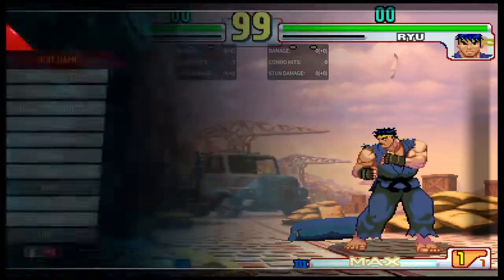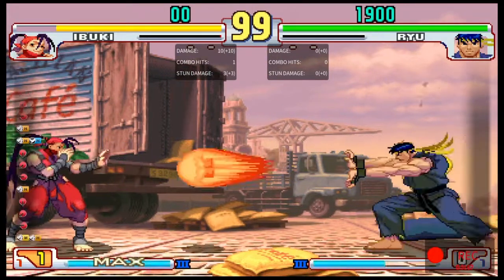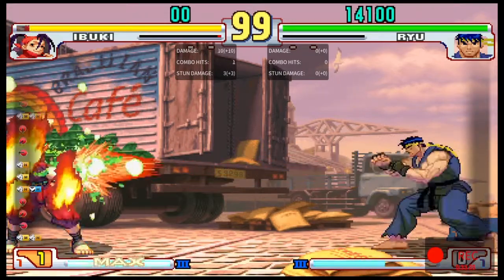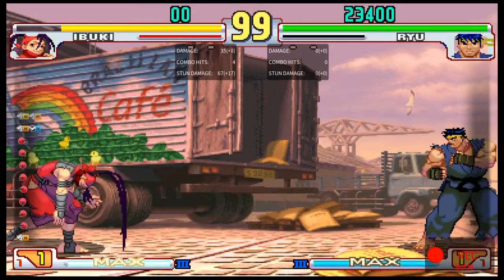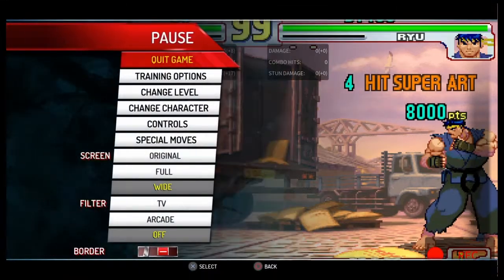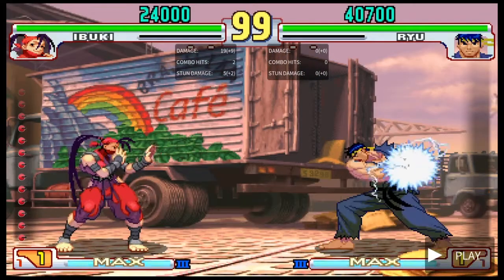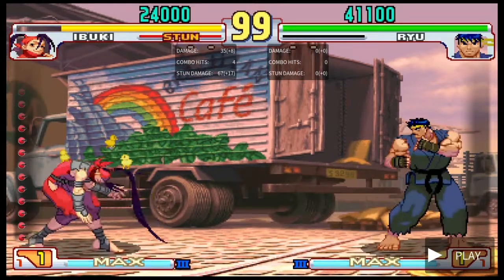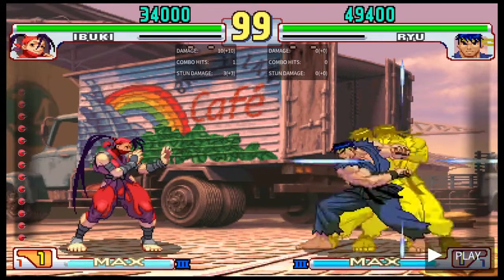Ozzy's Parry Tutorial for Street Fighter 3:3rd Strike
A simple way to practice neutral parrying in SF3

HERE IS A PLAYLIST OF ME PARRYING EVERY MOVE IN THE GAME